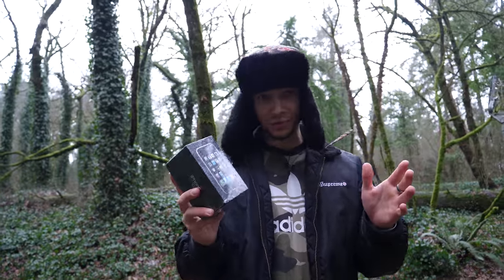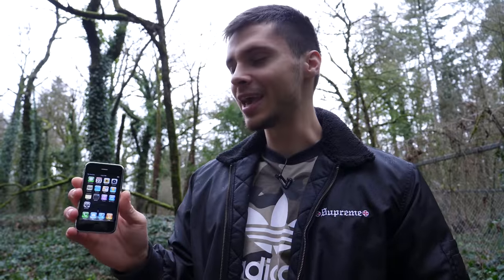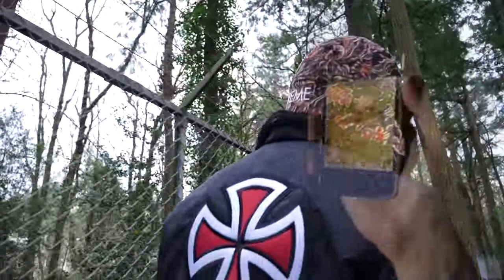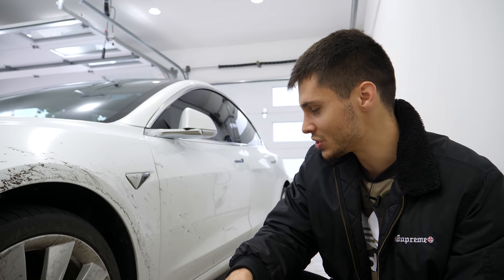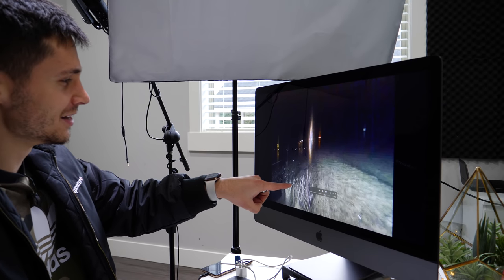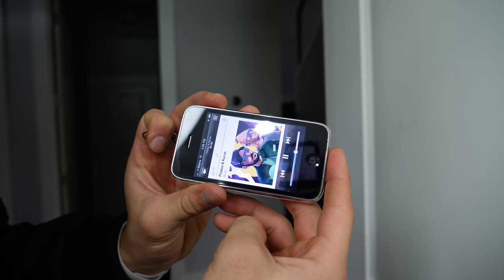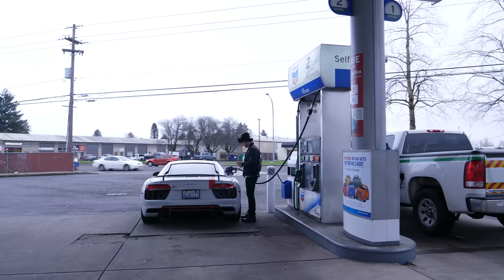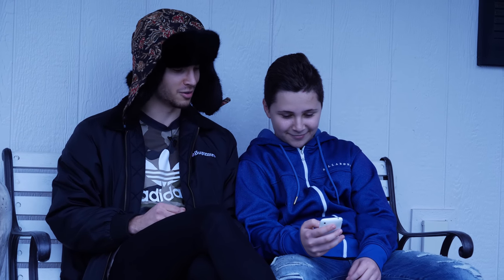Using iPhone 3G in 2019! Crashed My Tesla :(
Apple's iPhone 3G in 2019 For a Day, The Real 10 Year Challenge. I also crashed my Tesla Model 3 & it seriously sucks.. Modern Torture!